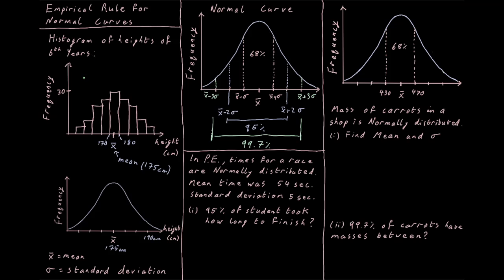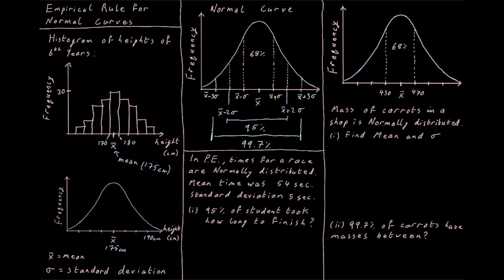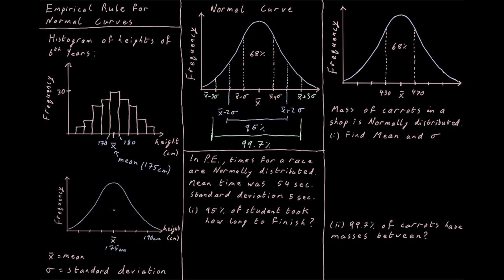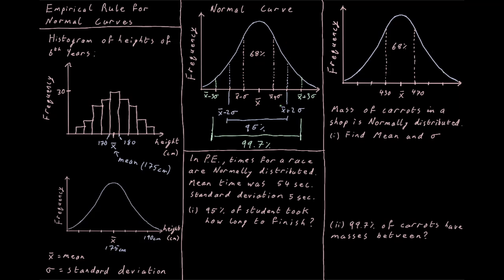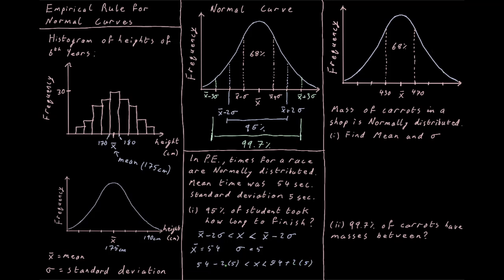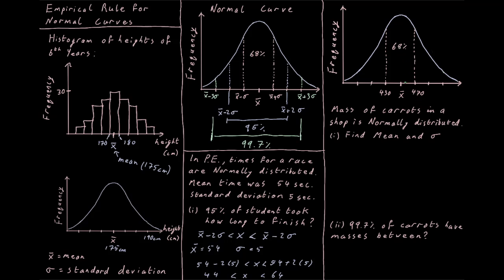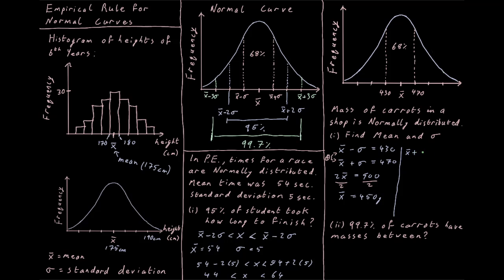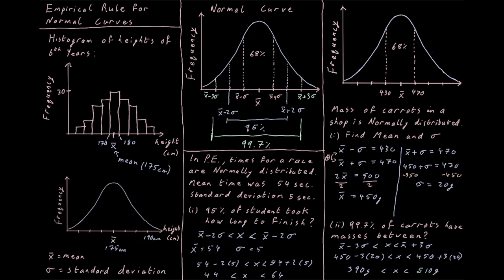Empirical Rule Normal Curves